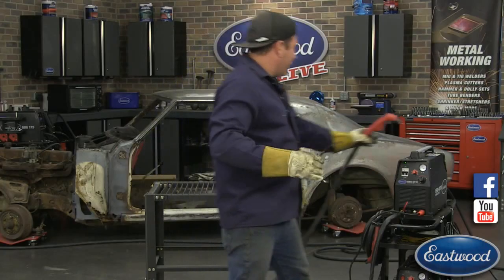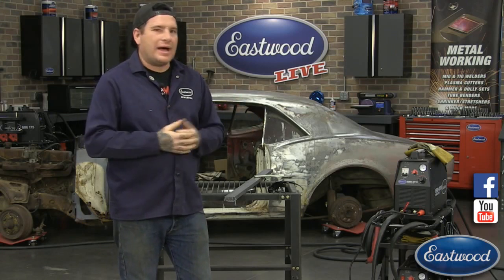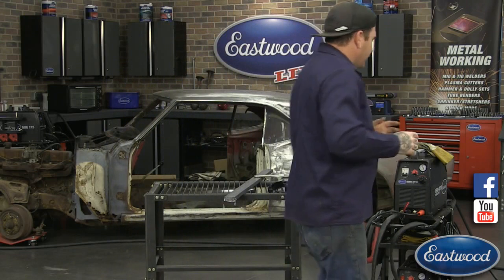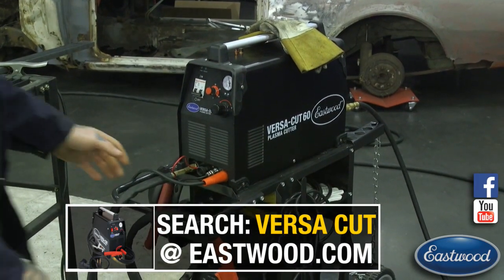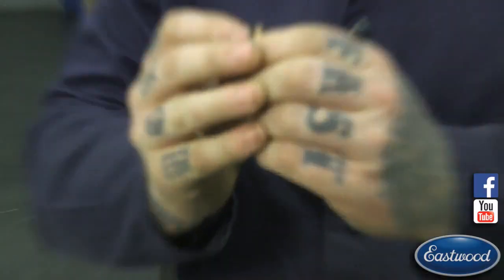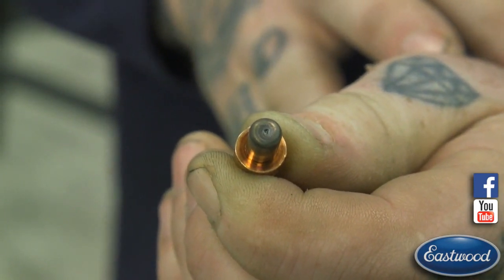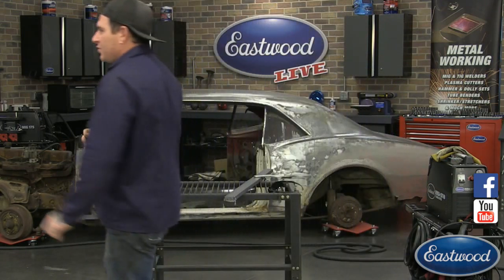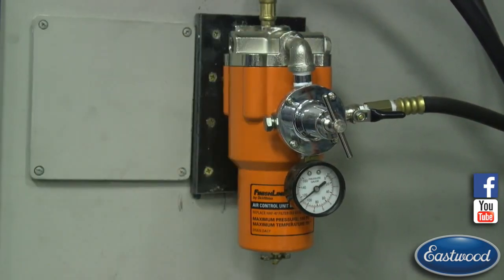Plasma Cutting Tips & Tricks - When To Replace Consumables & Troubleshooting - Eastwood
Learn how and when to replace consumables on your Versa Cut Plasma Cutter. In this LIVE video Matt goes over the Versa Cut 60 consumables and common mistakes.

Versa-Cut 60 Plasma Cutter easily slices through materials up to 7/8" thick.

220v AC input
20' torch cable; 10' ground cable with clamp
Our Eastwood-designed portable plasma cutter is your smartest choice for making clean, fast cuts through steel, stainless or aluminum as thin as 24-gauge, or as thick as 7/8". Compared to mechanical cutting, our Versa-Cut 60 Plasma Cutter works significantly faster, and makes curved and intricate cuts more easily and precisely. A built-in pilot arc system allows for instant arc striking and ease of use when cutting rusty material and expanded metal. The internal moisture separator helps to ensure clean dry air gets to the torch to give you consistent results. The Versa-Cut 60 requires a 50 amp breaker.

Specifications:

Input: 220 VAC
Power Cord Length: 5'
Output: 60 Amps
Duty Cycle: 60% @ 60 Amps
Torch: Trafimet CB70
Torch Tip: 0.1mm
Max Cut: 7/8"
Air Compressor Requirements: 5-7 cfm @ 60 psi
Torch Cable Length: 20'
Ground Cable Length: 10'

This unit is 19.5"L x 14.5"H x 8.5"W and weighs 45 LBS